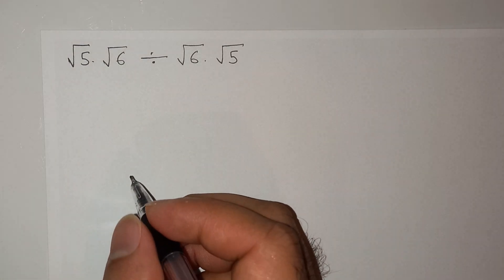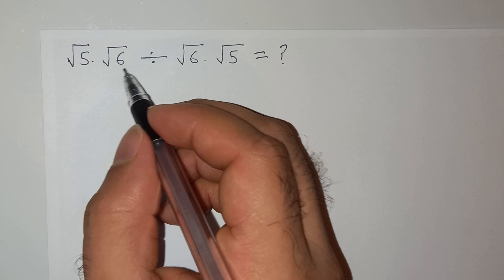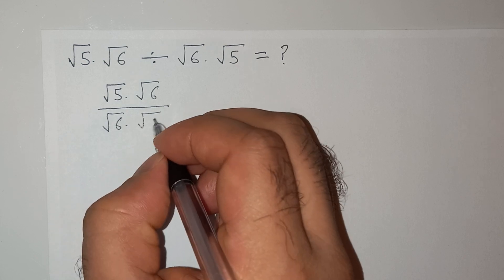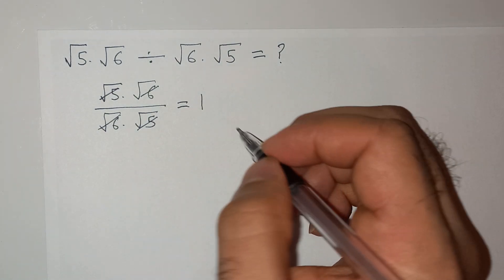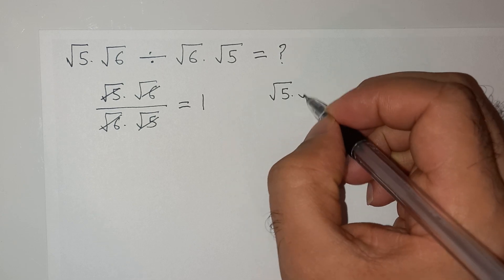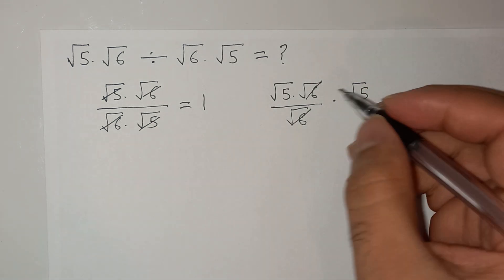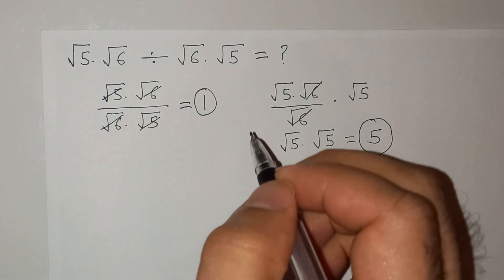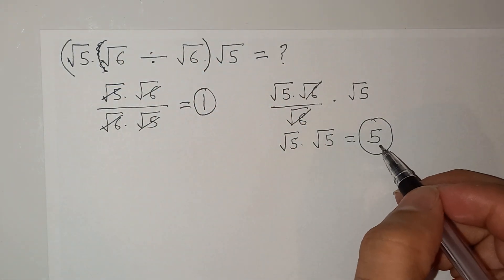Confuse your friends with this math question.